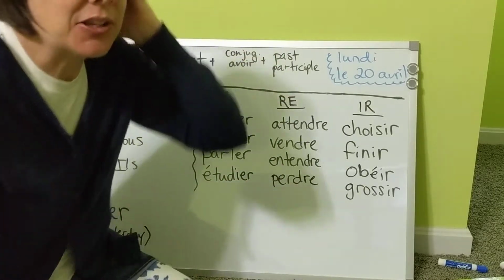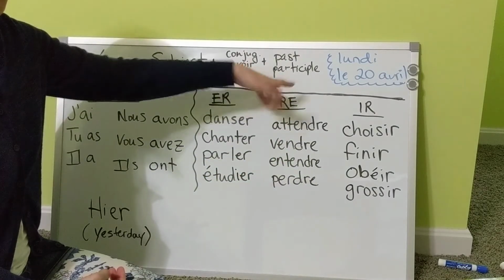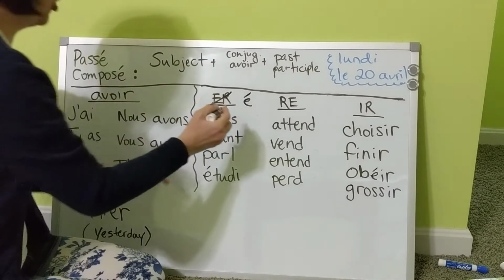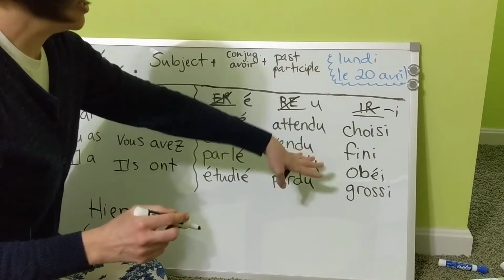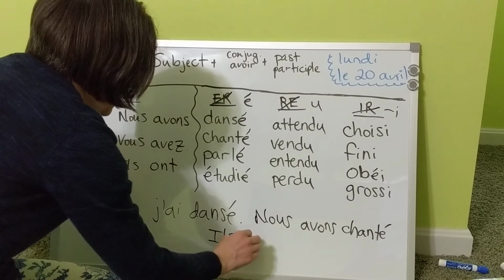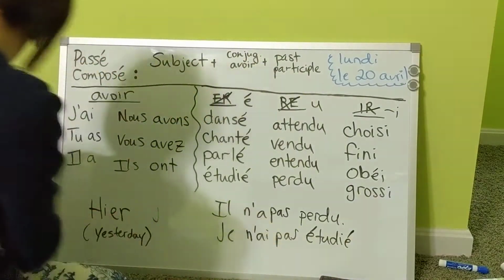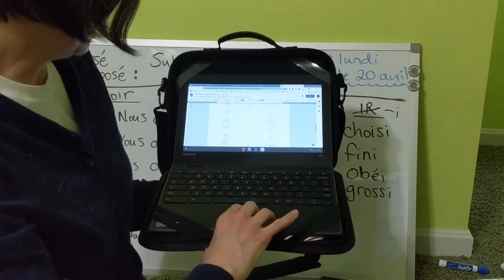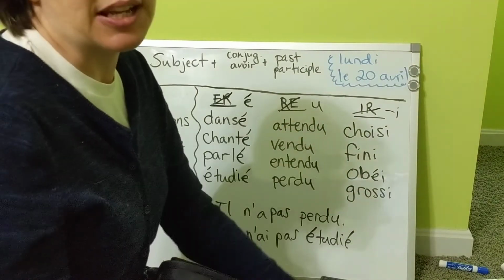Français 1 pasé composé intro avec Madame Schmidt